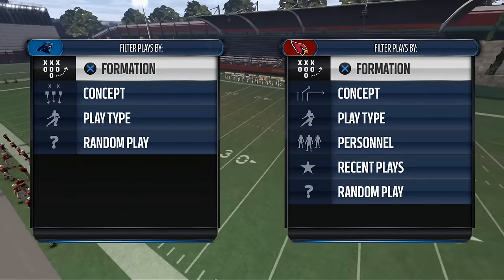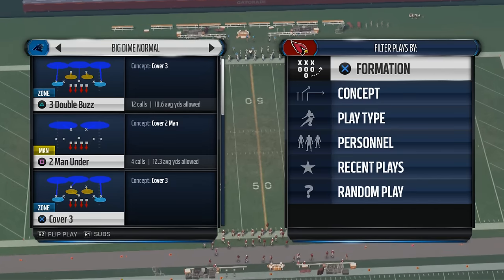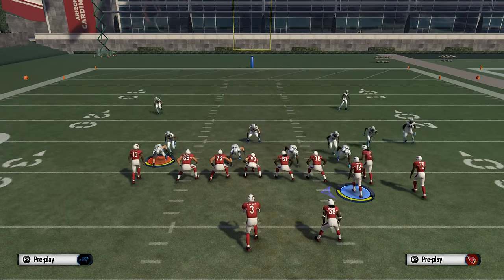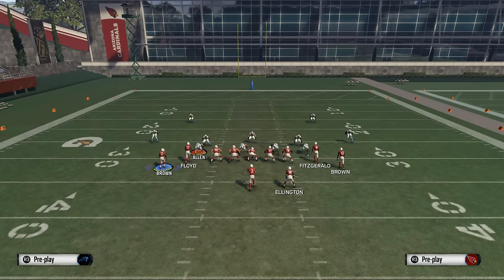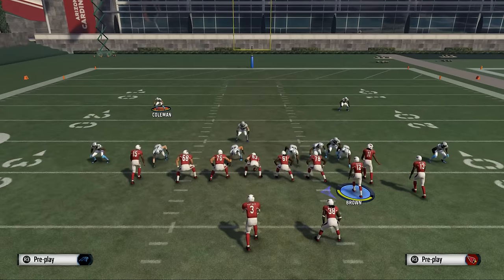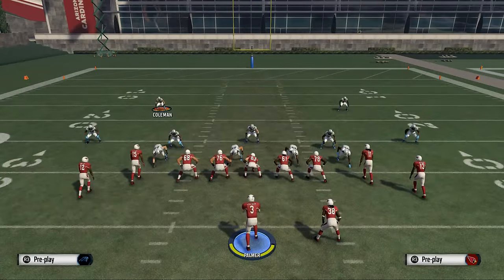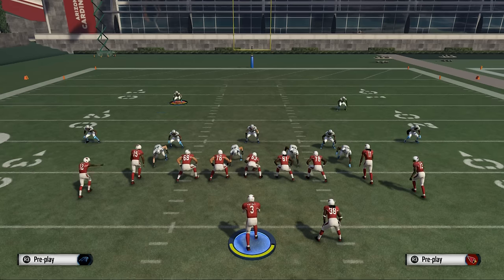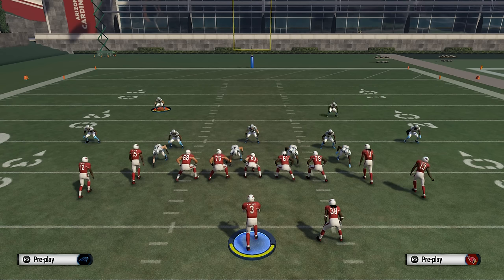Madden 16 Tips - The Best Offense in Madden 16| Arizona Offensive Guide Preview